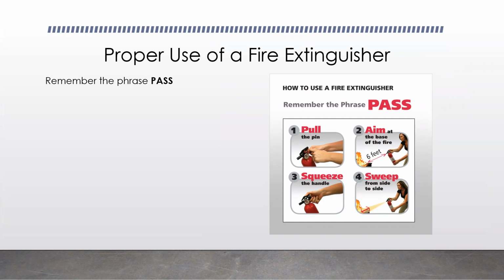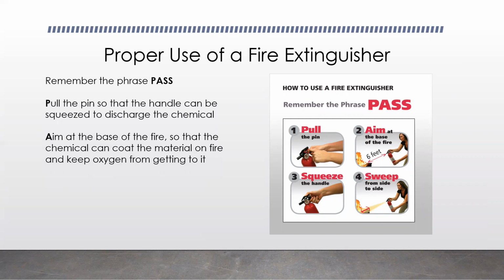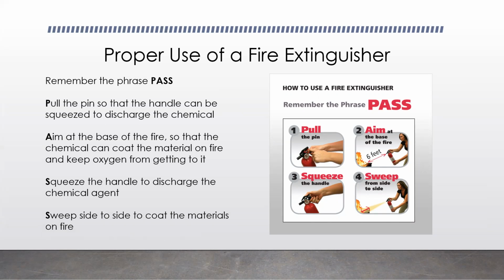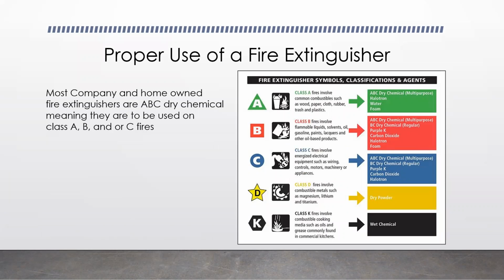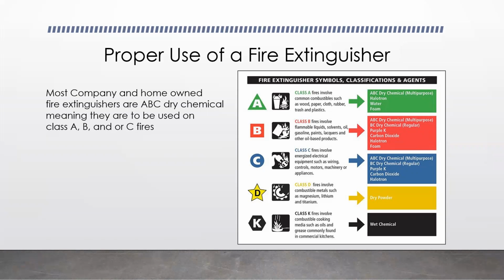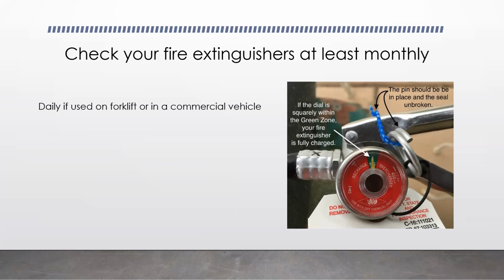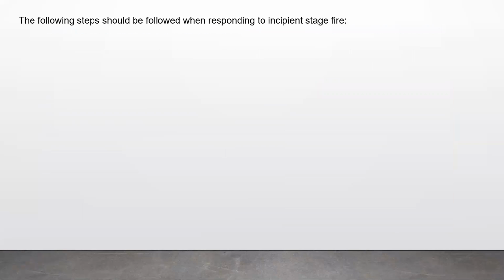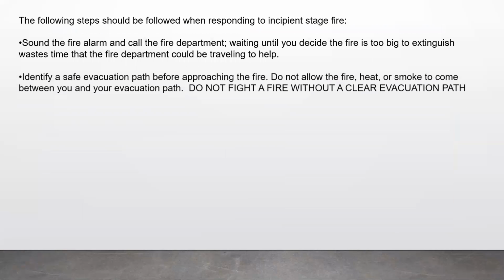Kuhlman and Williams Concrete Inc fire extinguisher training 2020